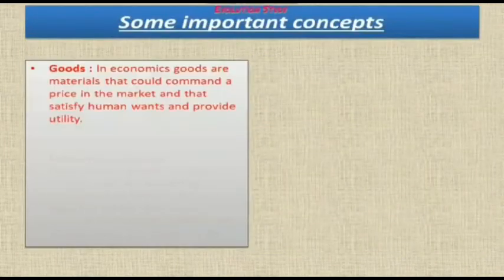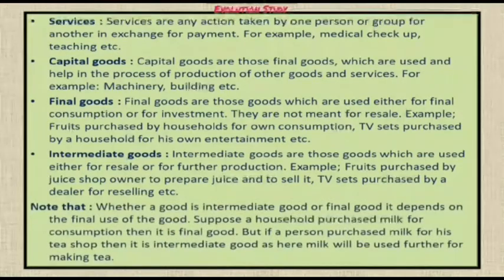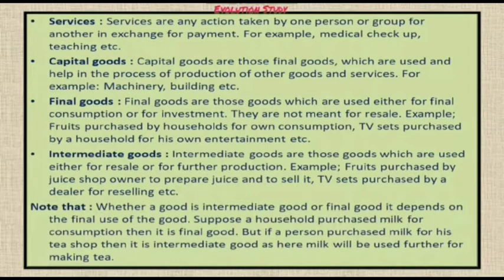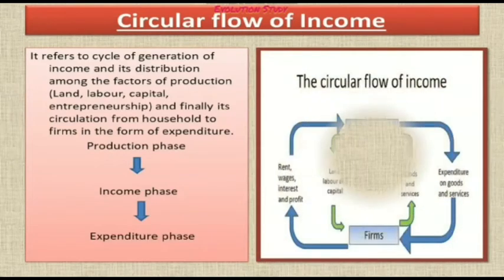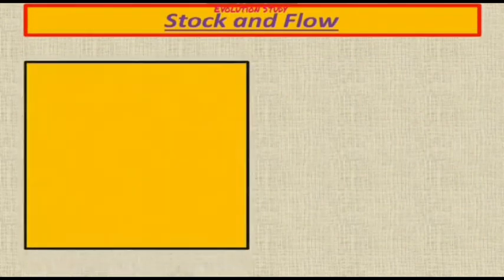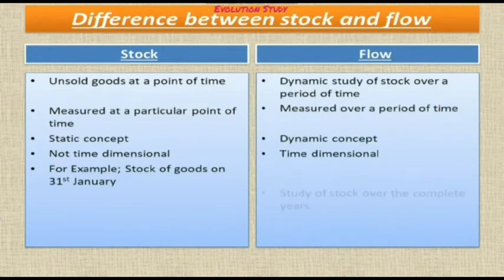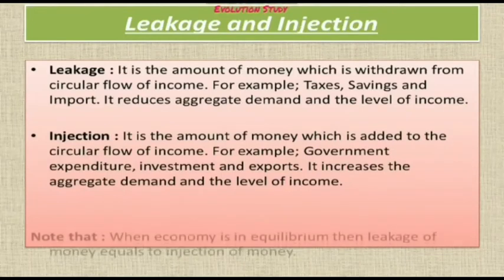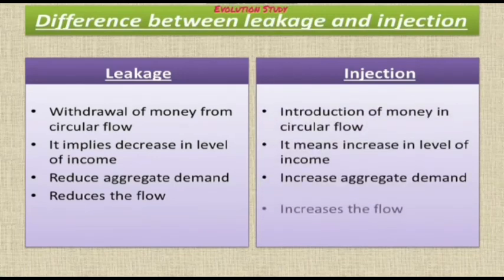National Income & Related Aggregates(1st class) for class XI(WB),XII(CBSE),XII(ISC) by Prama Maity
This video is going to be about Macroeconomics-its meaning,some important concepts,definition of circular flow of income and its types,definition of stock and flow and its difference,definition of leakage and injection and its difference.